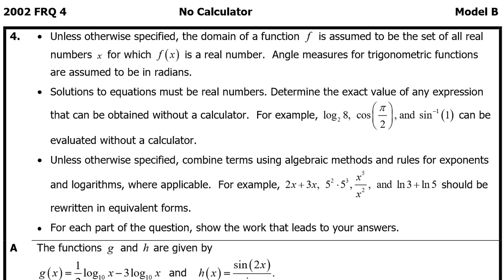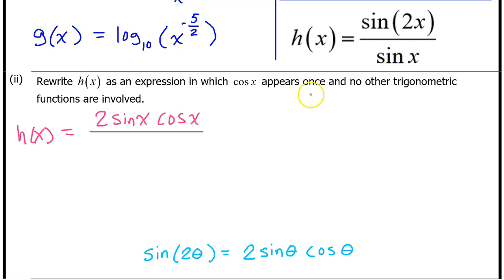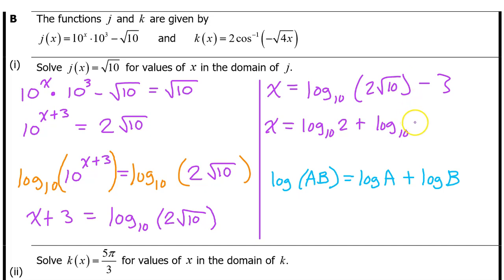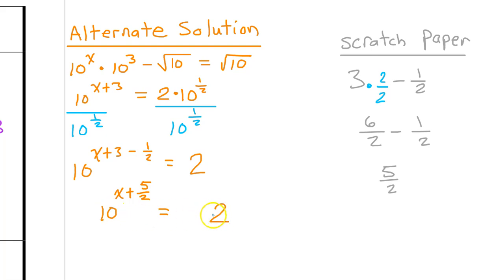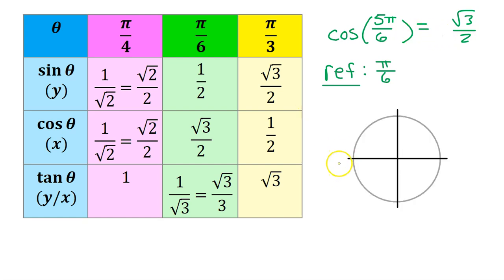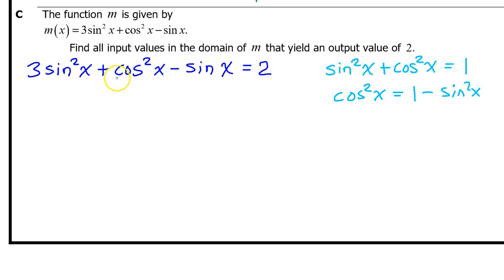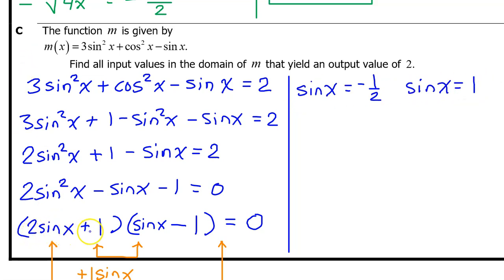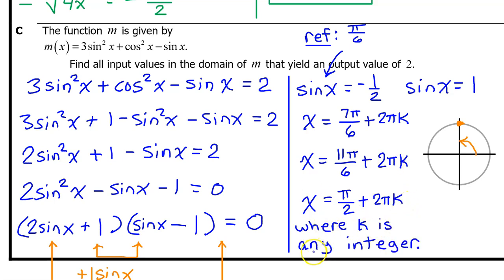2002 FRQ 4 - Trigonometric, Exponential, and Logarithmic Equations [AP Precalculus]